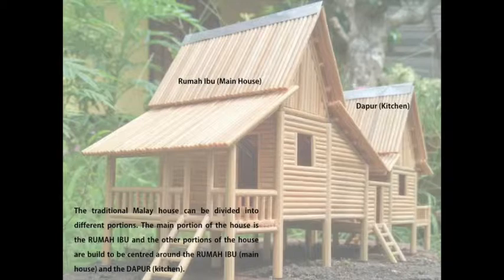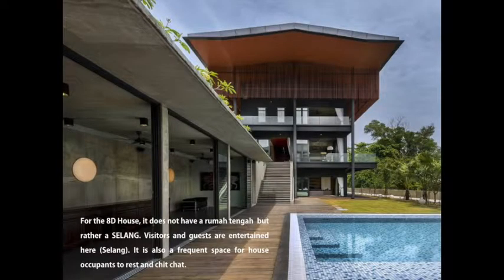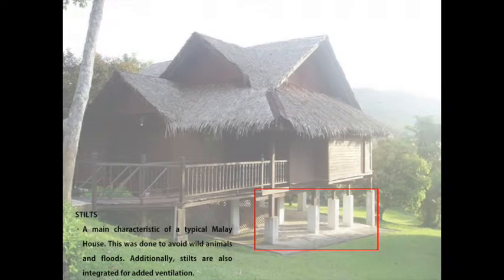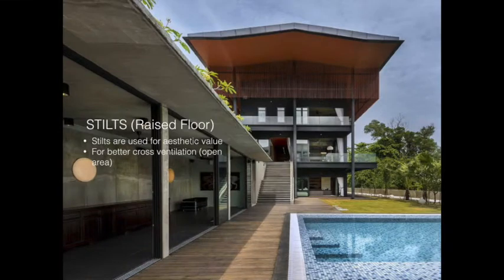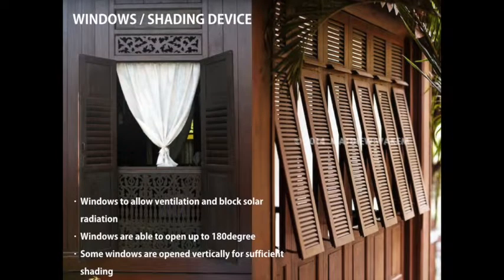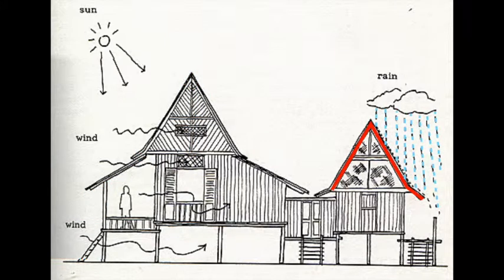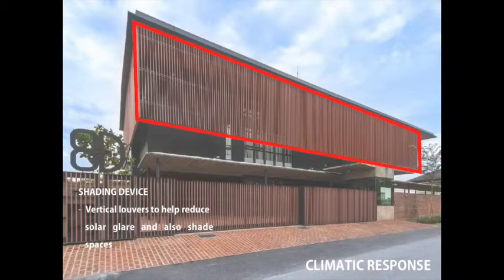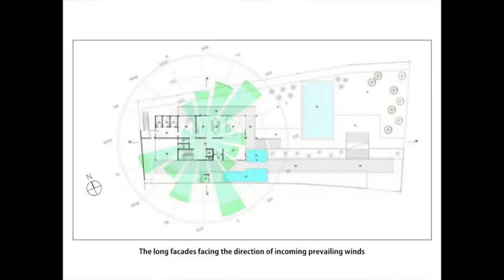8D HOUSE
Reference Video

Group
Carlson Ko
Chong Yi Hui
Dixon Kee
Pau Jin Wei
Mirza Qayyum
Yew Wing Kee